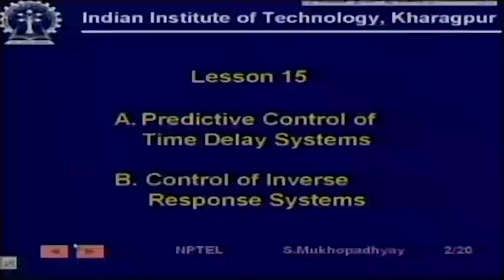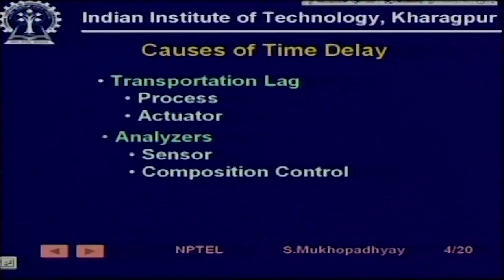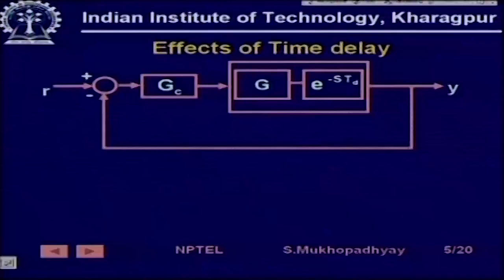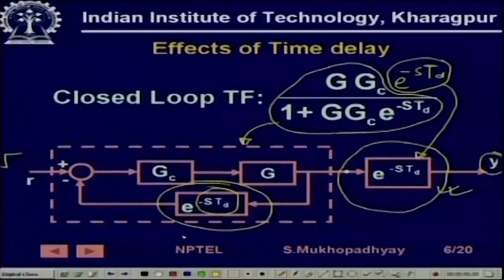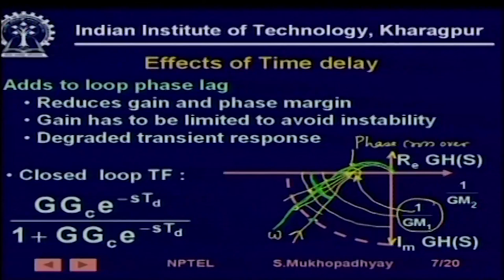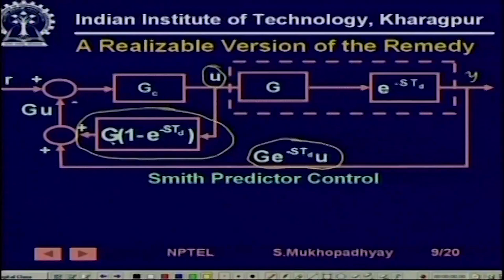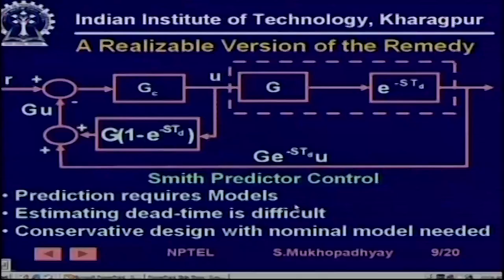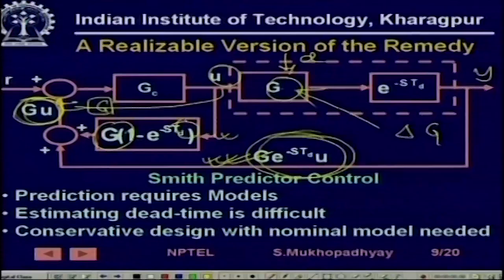Lecture 17 : Time Delay Systems and Inverse Response Systems